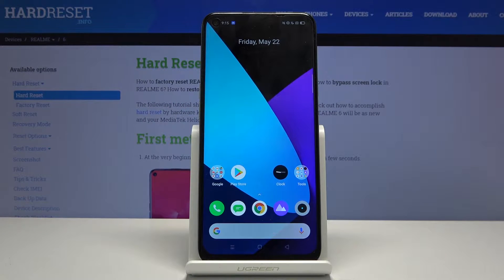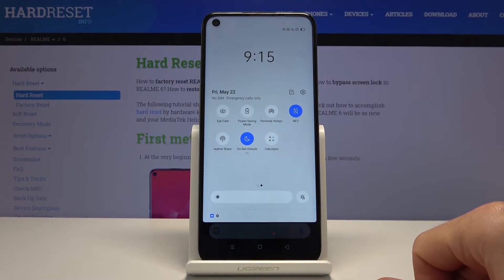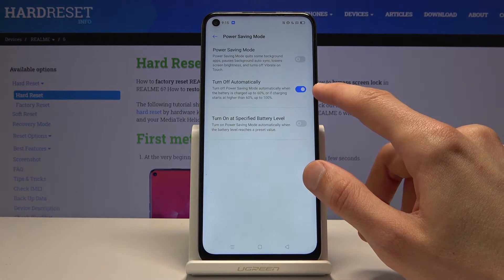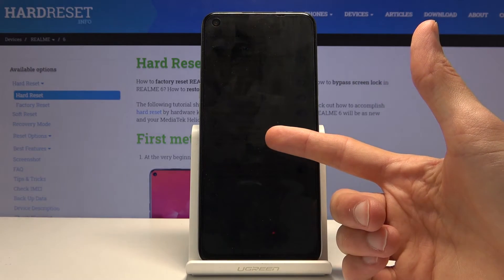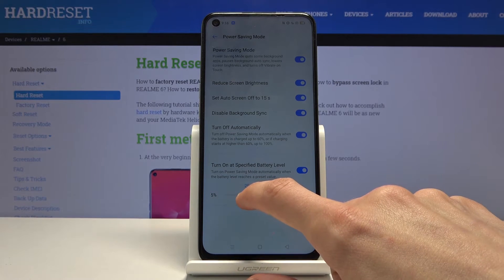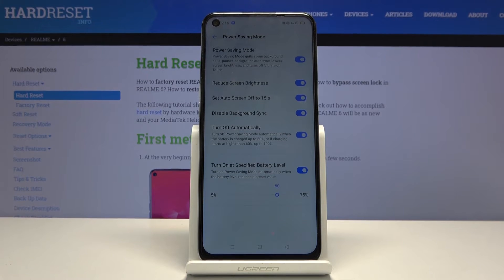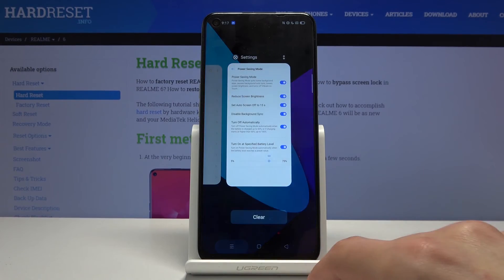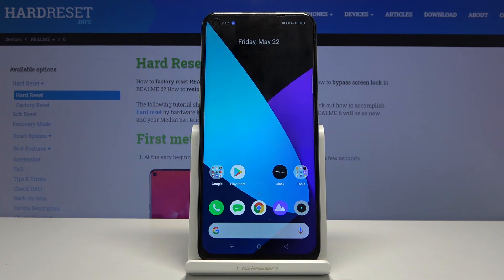How to Enable Power Saving Mode in REALME 6 – Extend Battery Life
Learn more info about REALME 6:
Come along with the uploaded video guide, where we teach you how to activate power-saving mode in REALME 6. If you would like to extend the battery life on your Realme device, find out the attached tutorial and learn how to get access to the battery settings and smoothly use the power saver. Let’s watch the presented instructions and enable the battery saver on REALME 6 within a couple of seconds. Visit our HardReset.info YT channel and discover many useful tutorials for REALME 6.

How to use battery saver on REALME 6? How to enable battery saver on REALME 6? How to extend battery life on REALME 6? How to use power saver on REALME 6? How to save battery on REALME 6? How to activate power saving mode on REALME 6?